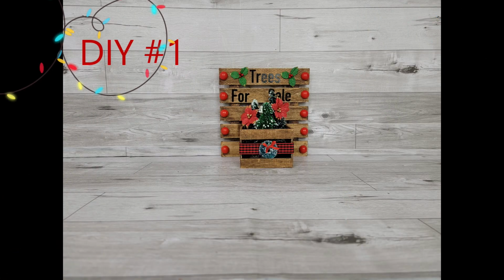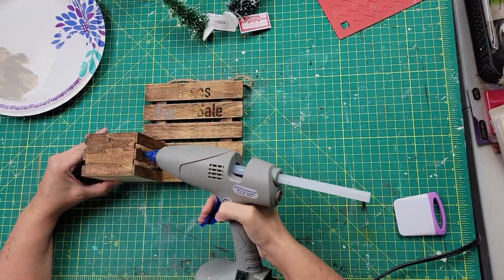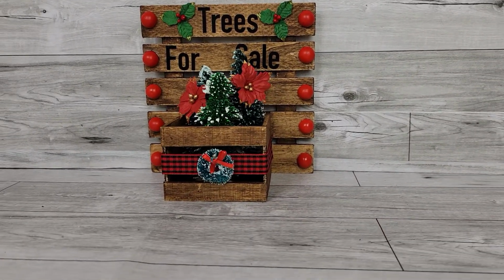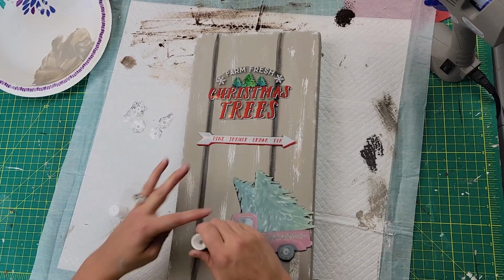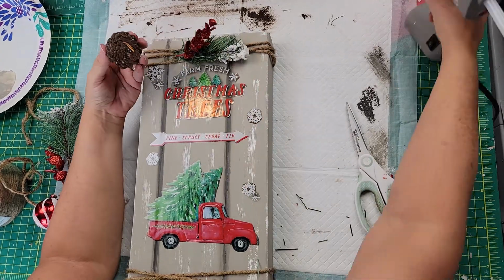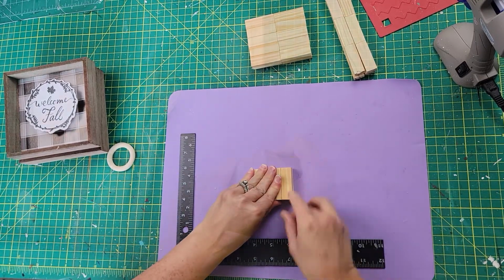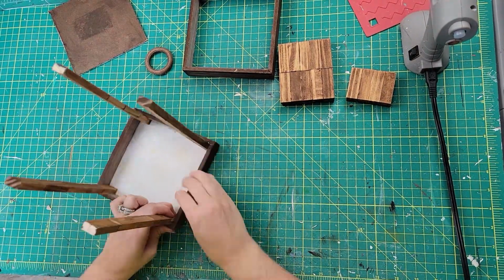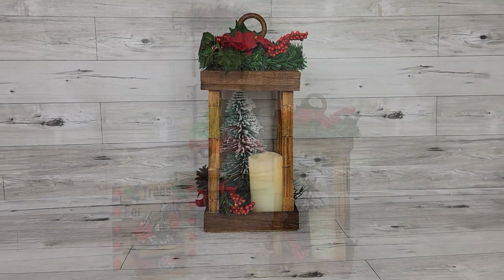WOODEN CHRISTMAS DIY DECORATIONS/WHAT WOOD YOU MAKE CHALLENGE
Hello Friends,
This month it is Co-Hosted by Kiki@Kiki’s DIY’s. All our DIY’s today are made out of wood so after you watch my video make sure and check out the Hosts & Co-Host videos as well as the Playlist.

Brenda

DIY #1
DOLLAR TREE: Wood Crate, Wood Pallet, Ribbon,
WALMART:  Waverly Antique Wax, Bottle Brush Tree’s
HOBBY LOBBY: Poinsettias & Holly Berry Leaves

DIY #2
DOLLAR TREE: Christmas Pick & Window Clings
WALMART: Waverly Paints in the Colors , Mineral, Elephant & White & Jute Rope

DIY #3
DOLLAR TREE: Tumbling Tower Blocks, Square Pictures, Christmas Pick, Bottle Brush Tree, & Garland Ties
HOBBY LOBBY: Scrapbook Paper
WALMART: Waverly Antique Wax

LED Candle